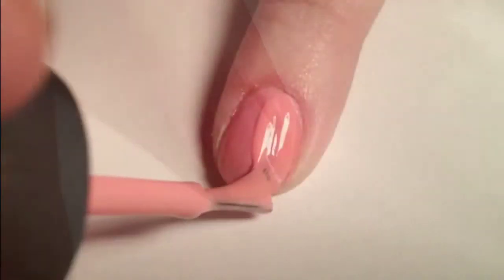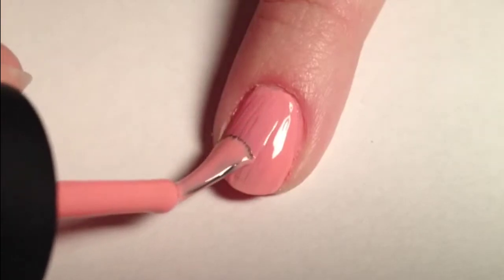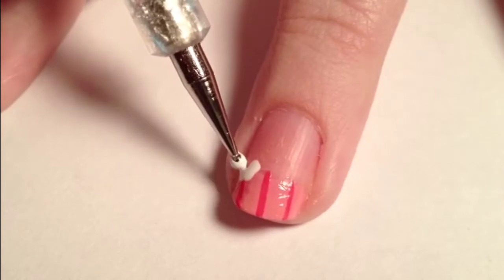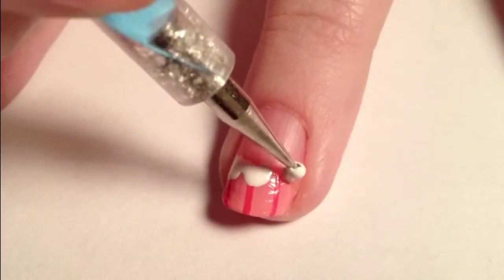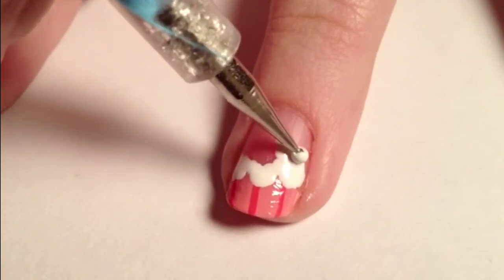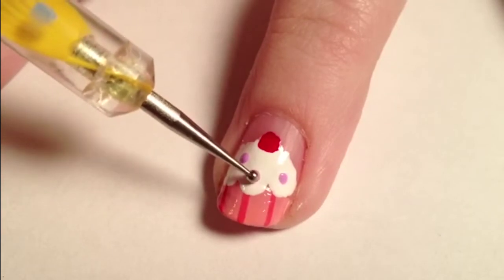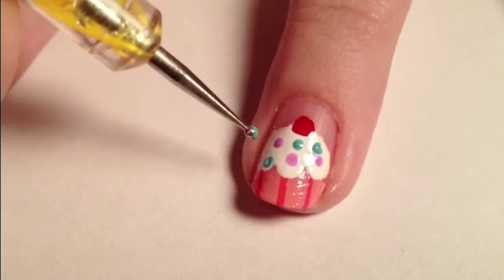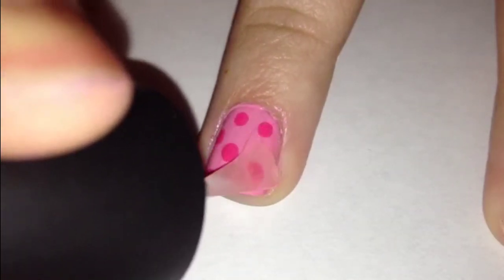Pink Cupcakes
fall is so gloomy, i decided to create a cute design  to brighten the mood!